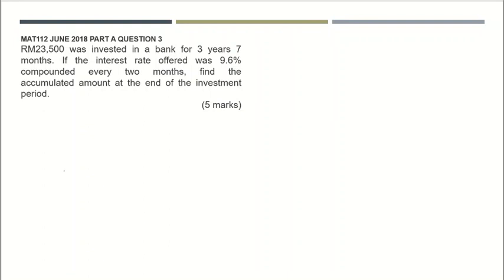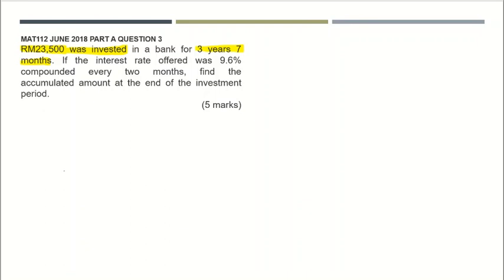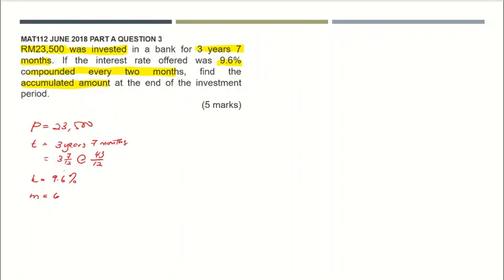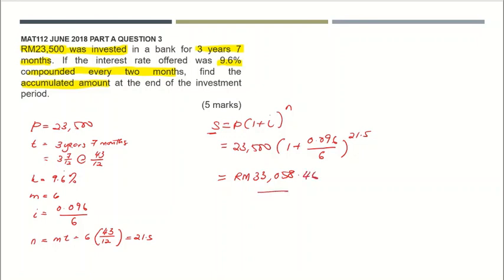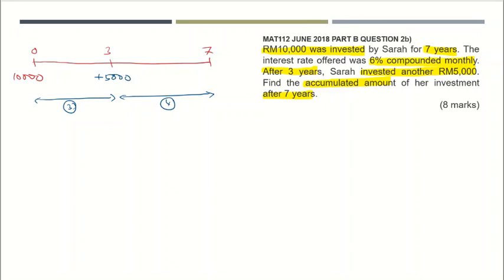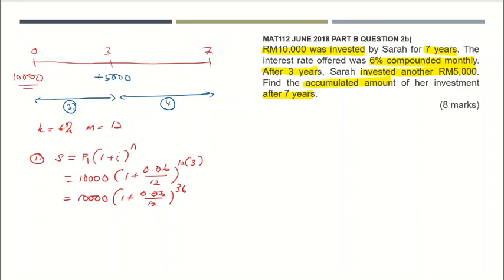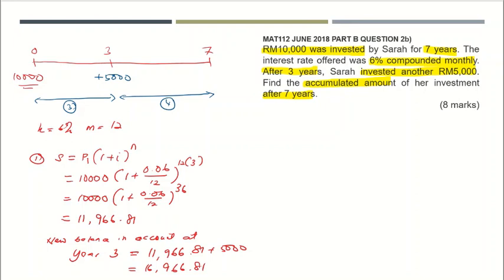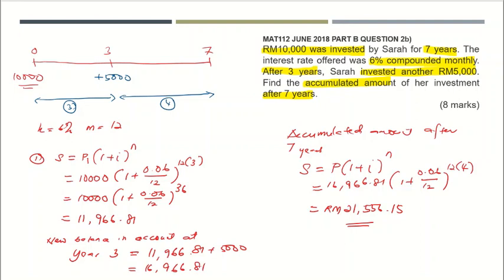Unit 4 - Compound Interest Tutorial 2 of 5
This video is one of the tutorial series on topic of compound interest for the Business Mathematics for UiTM course. This is video no 2 of total 5 videos tutorial on this topic.